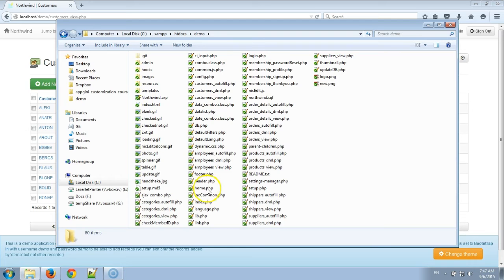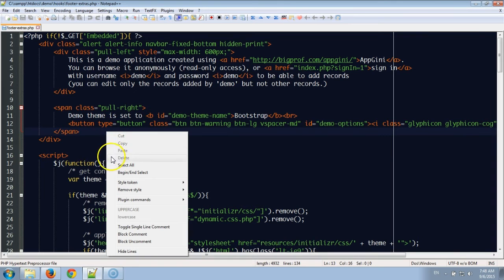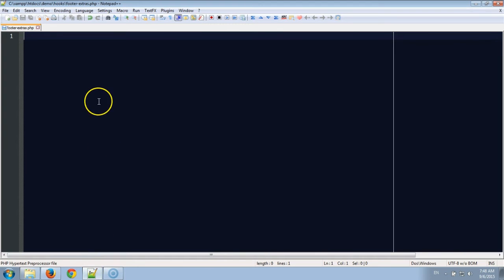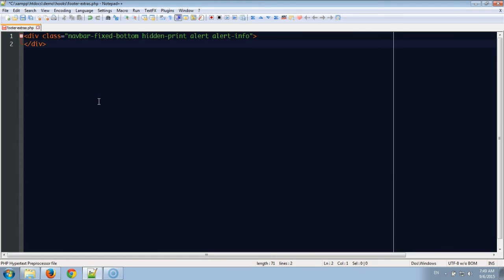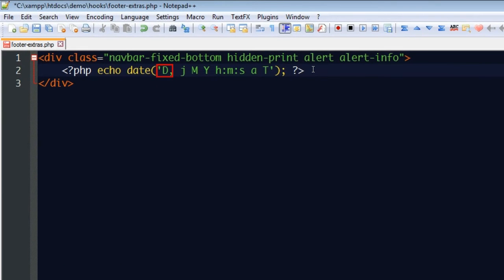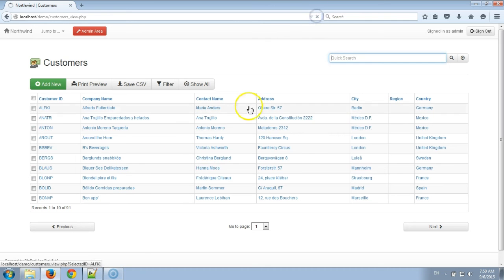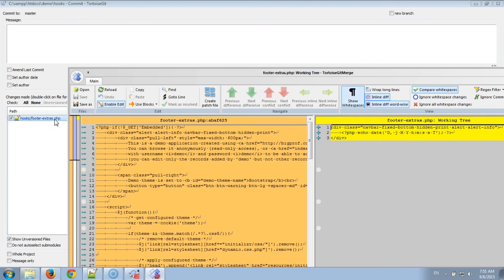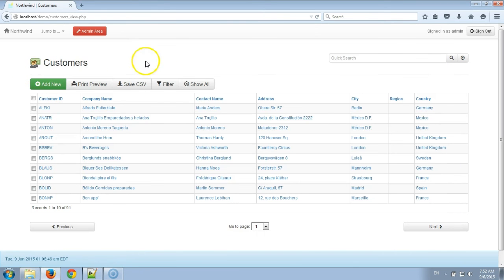Customizing AppGini web applications - Our first customization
In this lesson we'll show you how to remove the customized footer, and replace it with another one.

This video is part of our online course on customizing AppGini web applications The course takes you step-by-step into expanding your applications to fit your business needs. No programming experience is assumed ... we'll explain each line in an easy to follow pace.